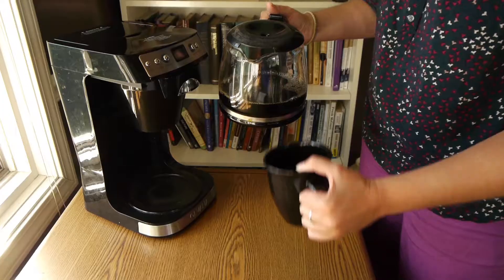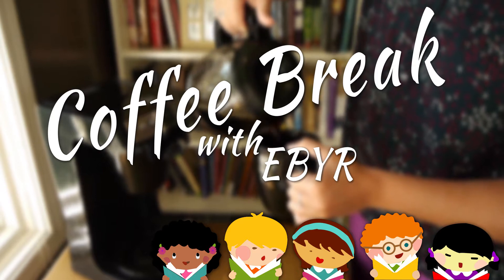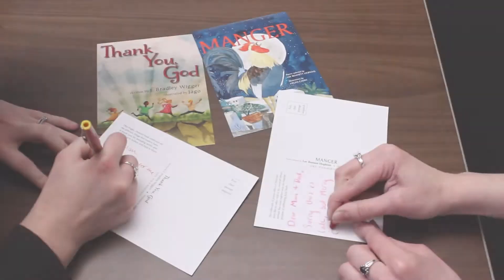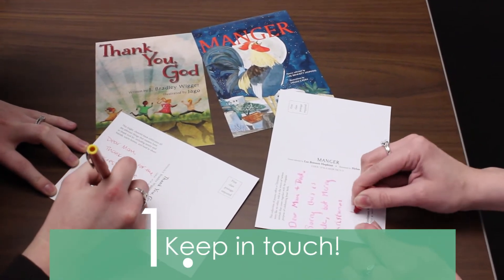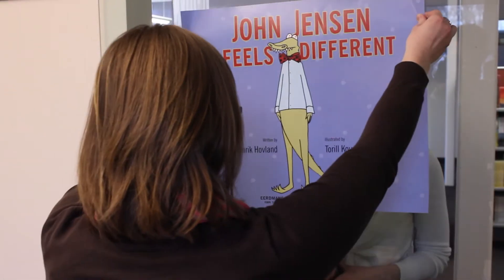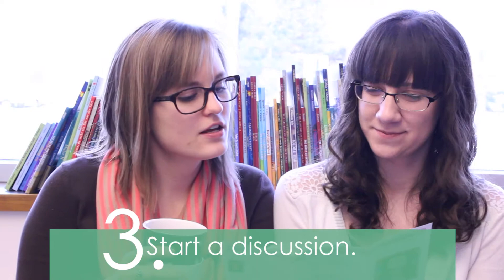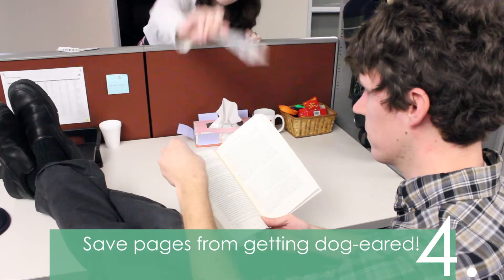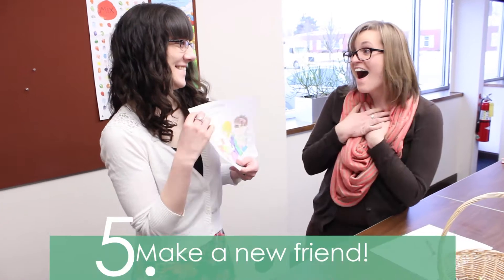5 Ways to Use Our Free Promotional Materials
Ahna and Katherine have fun demonstrating some . . . interesting ways to use bookmarks, postcards, posters, coloring pages, and discussion guides. Yes, in case you didn't know, EBYR offers FREE promotional materials! They're easy to order through Eerdlings and you don't even have to pay shipping. Some materials you can download and use right away!